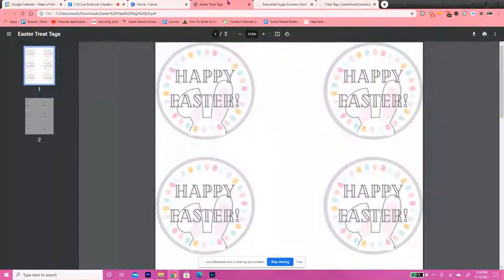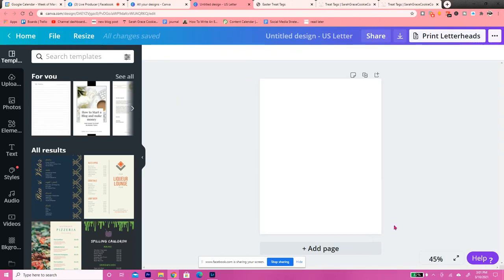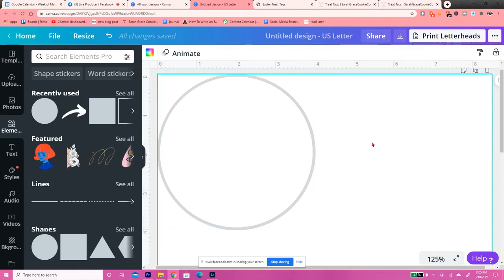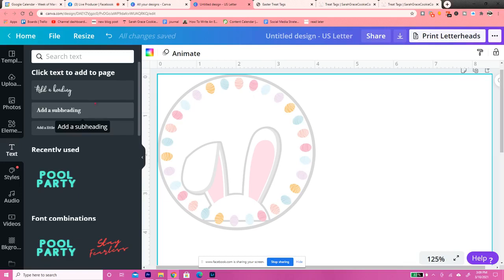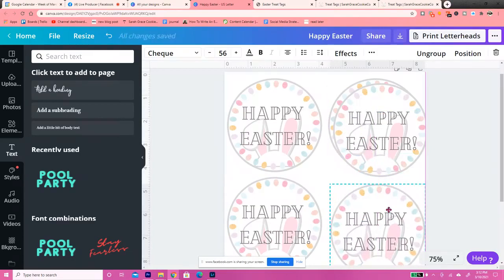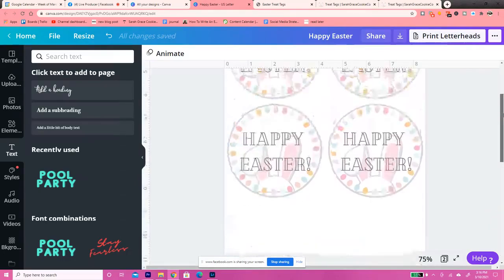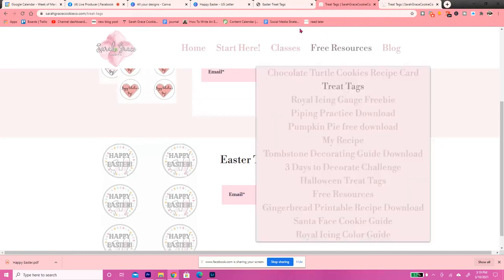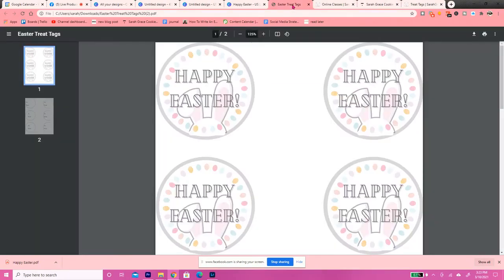How to Make Treat Tag Labels with Canva for Cookies and Treats!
In this video, I'm sharing my screen with you to show you exactly how I use the website Canva to make custom treat tags!

Go from Cookie Rookie to Royal Icing Master with the SG Cookie Academy Membership